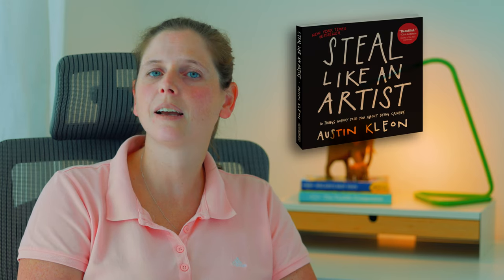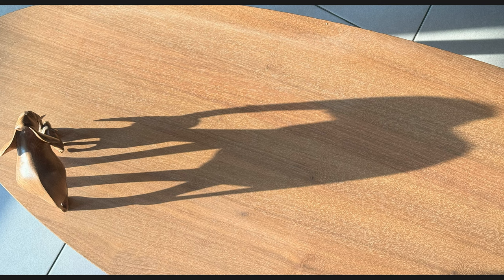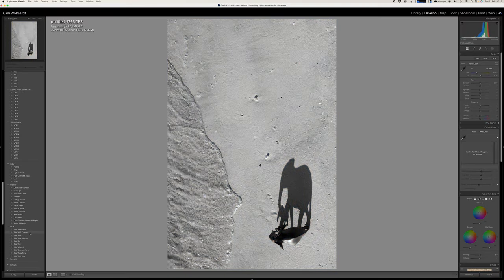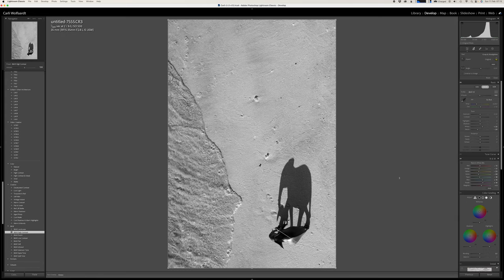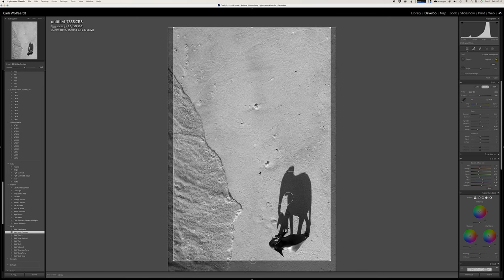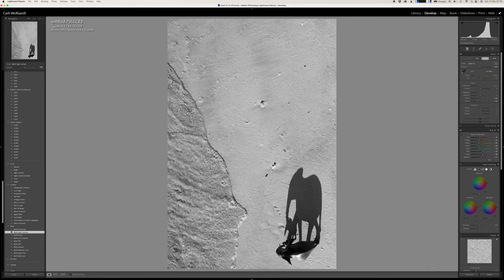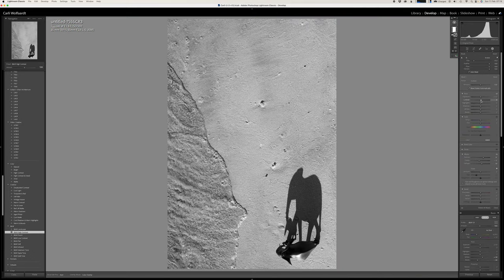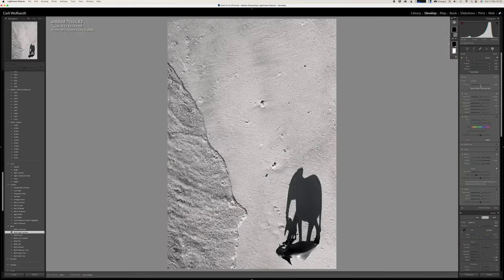52 Frames Week 6 - Shoot from Above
This week, I have to take a photo from above, and I attempt a drone-looking photo with my mirrorless camera.